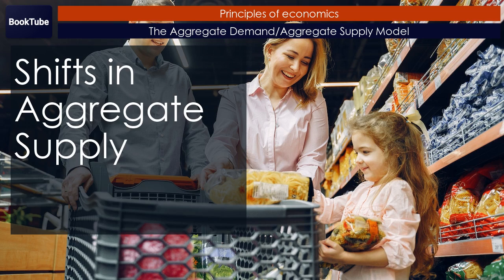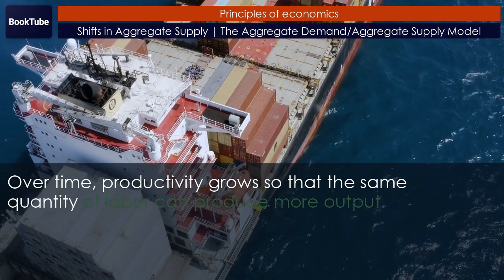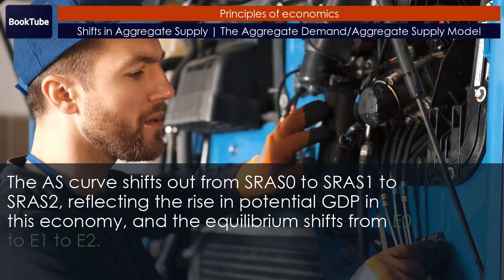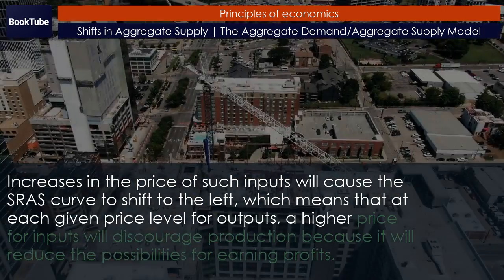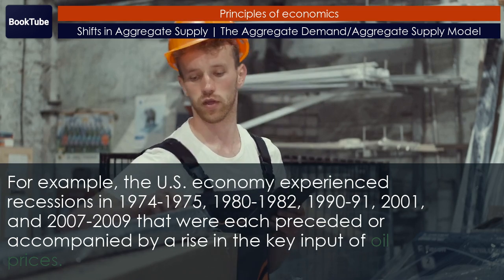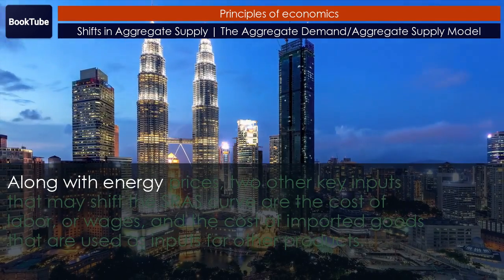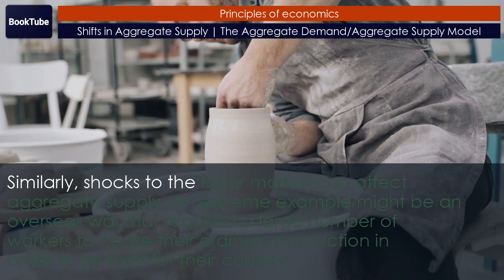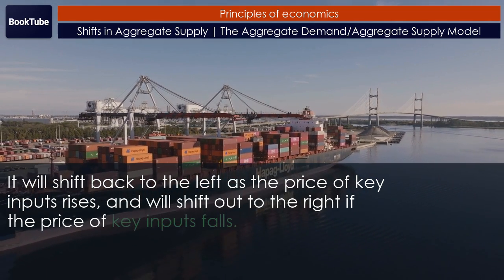Shifts in Aggregate Supply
The Aggregate Demand/Aggregate Supply Model

The aggregate demand/aggregate supply (AD/AS) diagram shows how AD and AS interact. The
intersection of the AD and AS curves shows the equilibrium output and price level in the
economy. Movements of either AS or AD will result in a different equilibrium output and
price level. The aggregate supply curve will shift out to the right as productivity
increases. It will shift back to the left as the price of key inputs rises, and will
shift out to the right if the price of key inputs falls. If the AS curve shifts back to
the left, the combination of lower output, higher unemployment, and higher inflation,
called stagflation, occurs. If AS shifts out to the right, a combination of lower
inflation, higher output, and lower unemployment is possible.

00:00 Shifts in Aggregate Supply
00:38 How productivity growth shifts the as curve
02:34 How changes in input prices shift the as curve
05:40 Other supply shocks
06:28 Key concepts and summary